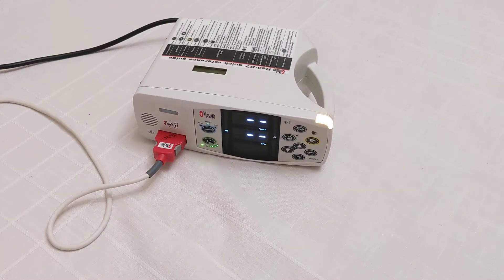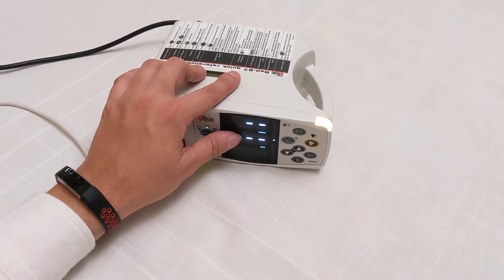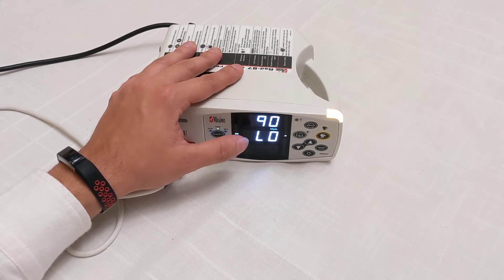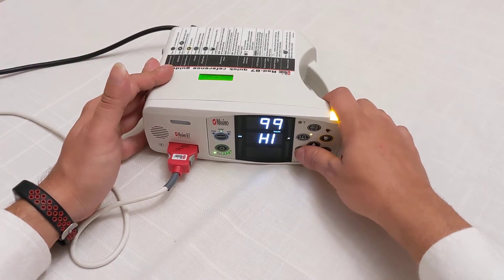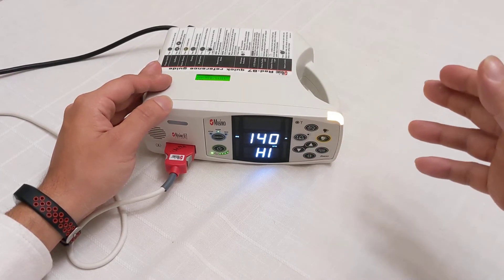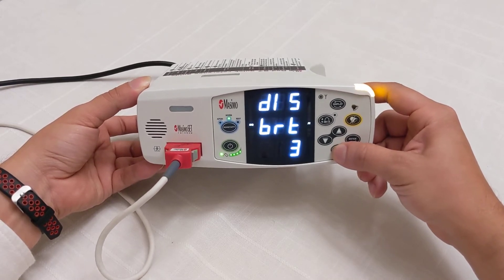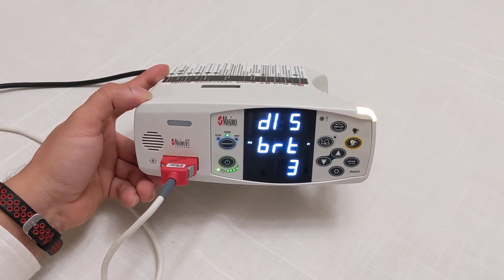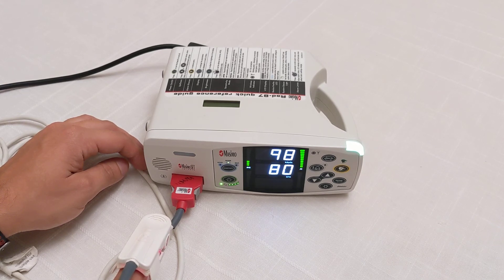Masimo Rad-87 Alarm Limits and Display Brightness Adjustmengs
If you have ever wondered how to adjust the alarm limits for SpO2 or BPM on your Masimo Rad-87 monitor, this is the video for you. P.S. I also added how to adjust the brightness to the display.